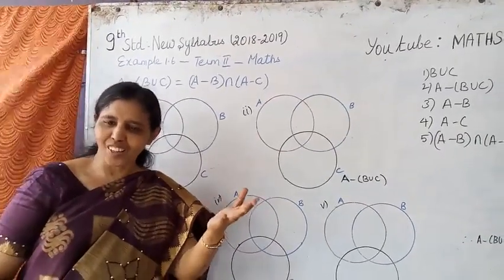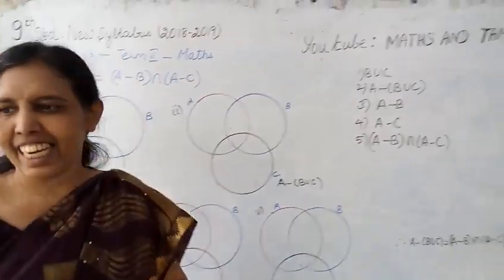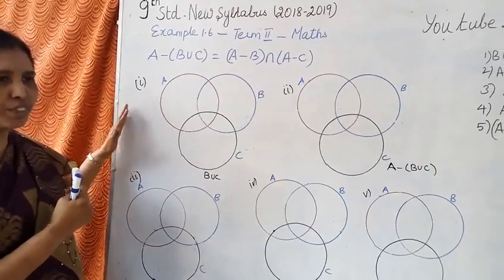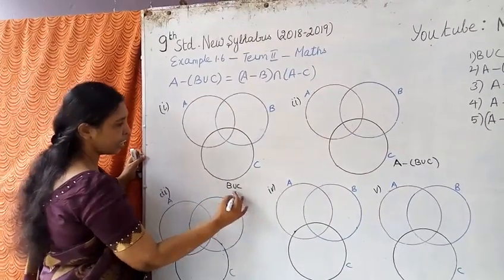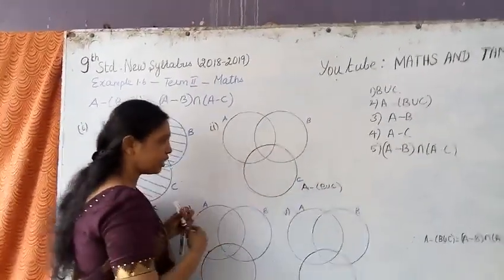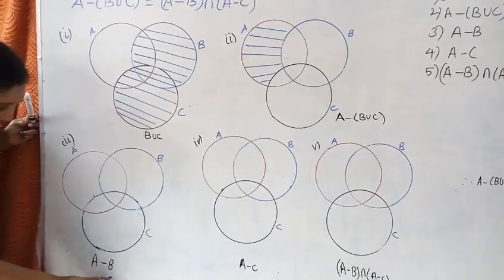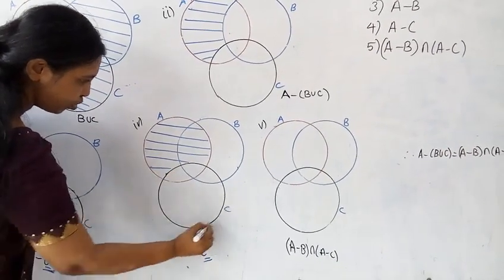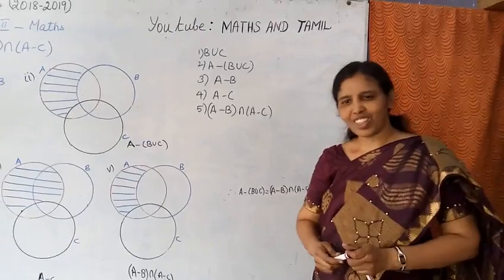9th std 2nd term maths example 1.6 (MATHS AND TAMIL)